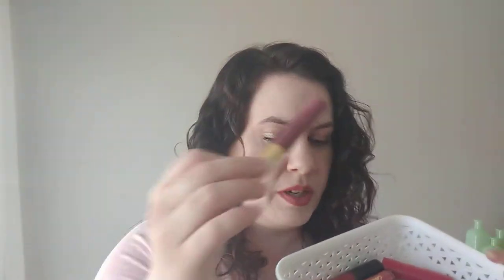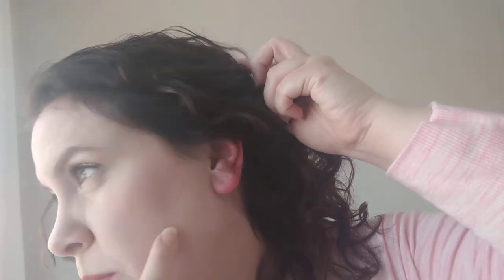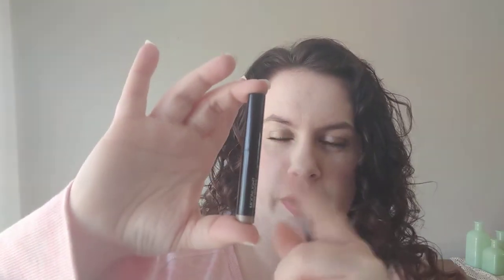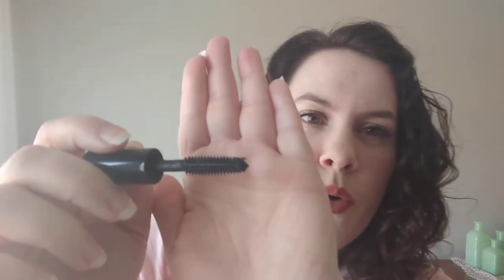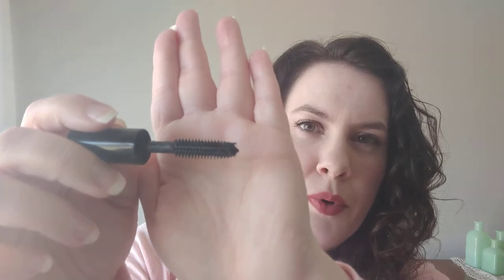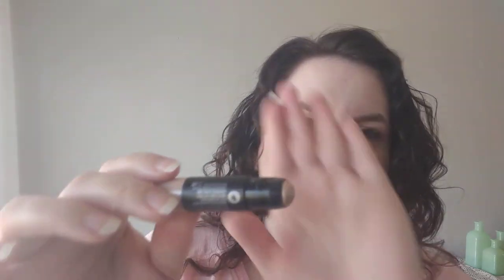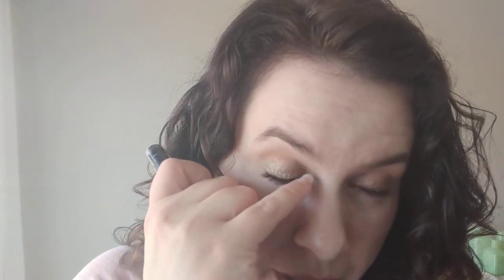My Daily Beauty Routine Products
Please let me know if you have any questions in the comments.